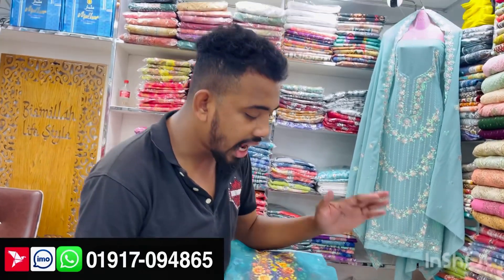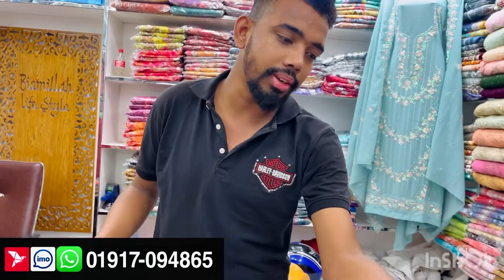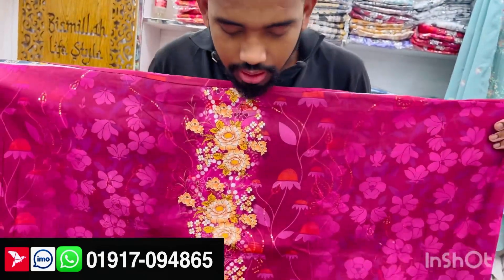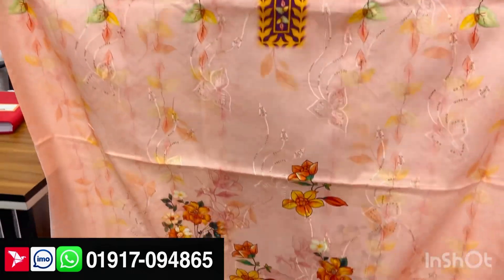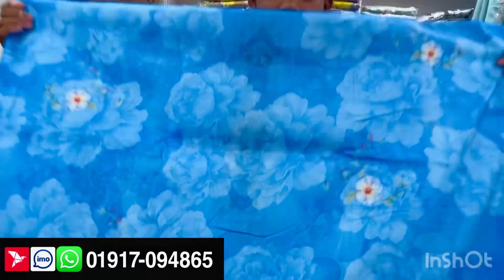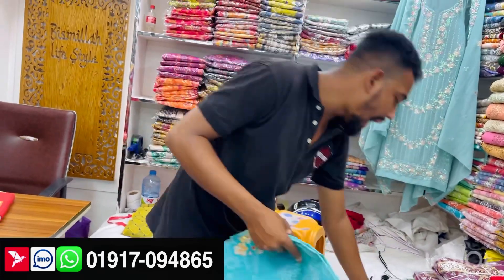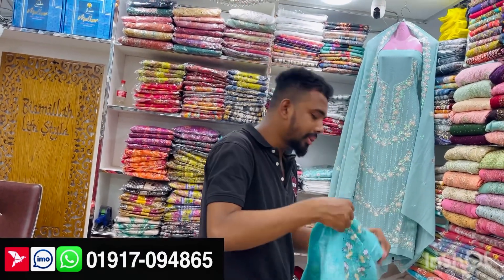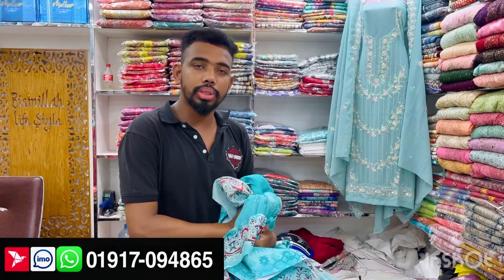2024 Vivek Jama orna sequence update collection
2024 Vivek Jama orna sequence  update collection